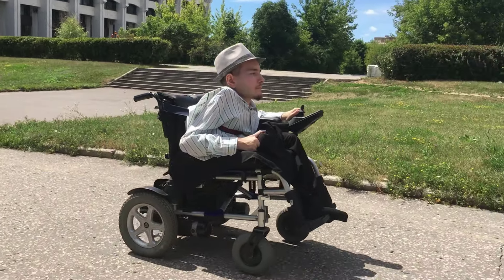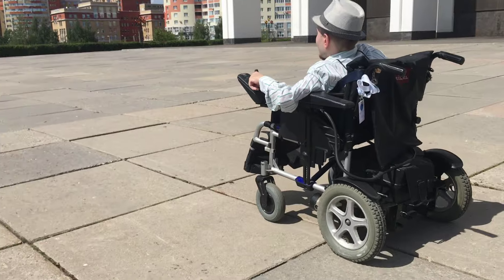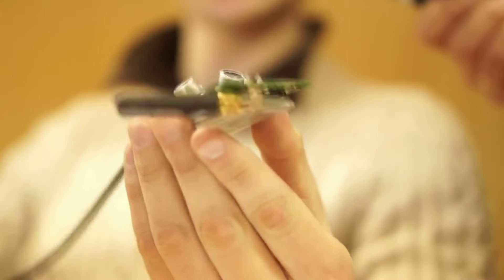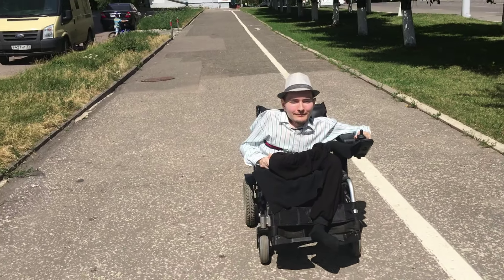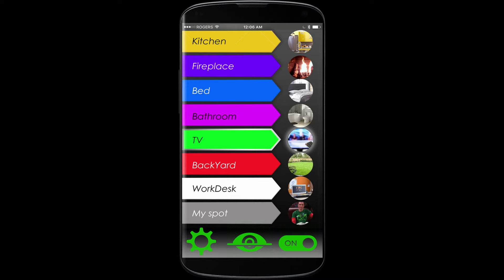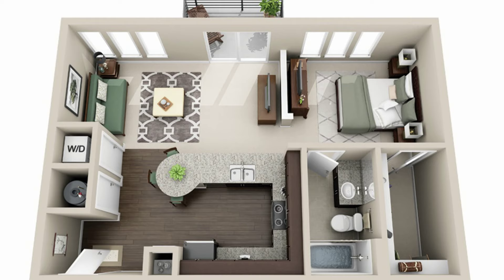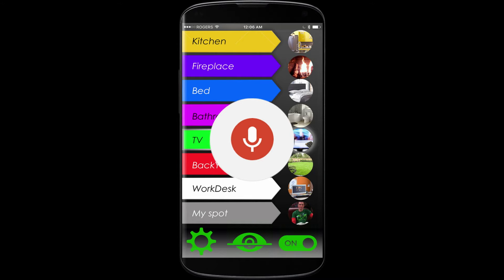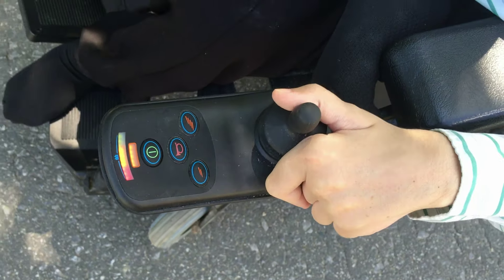CleverChair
We're creating the first affordable device that will enable autonomous driving for almost all electric wheelchairs. The autopilot wheelchair system is being developed by a team of dedicated engineers, artists, programmers and designers. This device is a revolutionary step forward that will make transport much easier for anyone with physical disabilities.  Right now, anyone using the autopilot wheelchair system will be able to go anywhere indoors. Instead of having to use cumbersome joystick controls, you can now simply direct your wheelchair to the destination of your choice through voice or touch input on your smartphone.